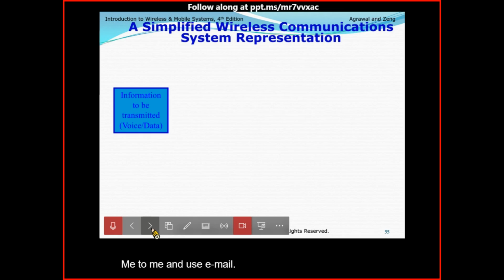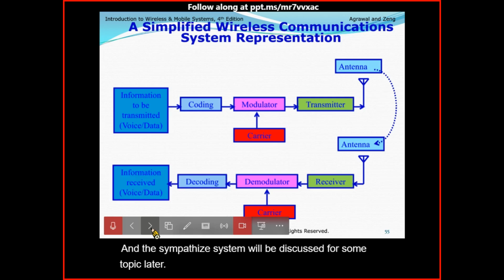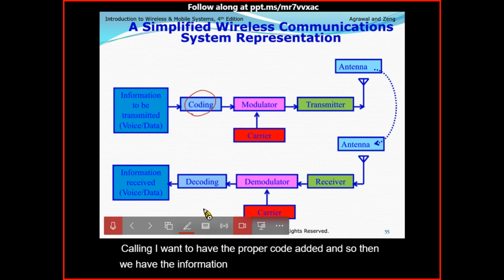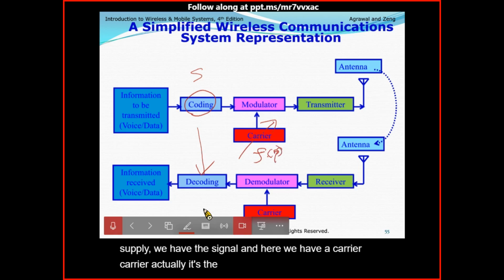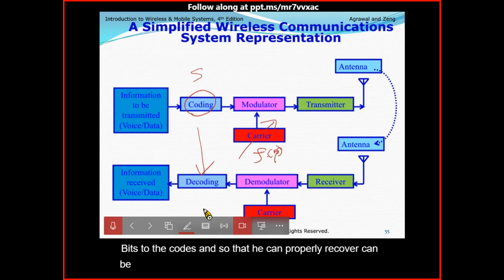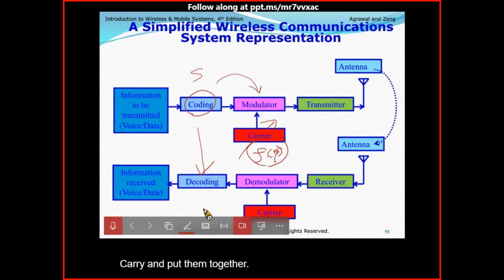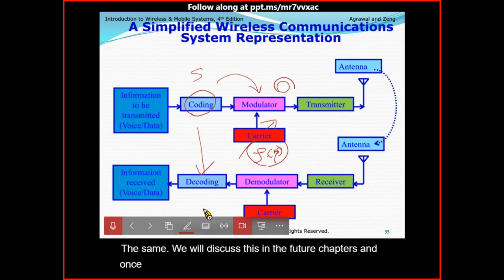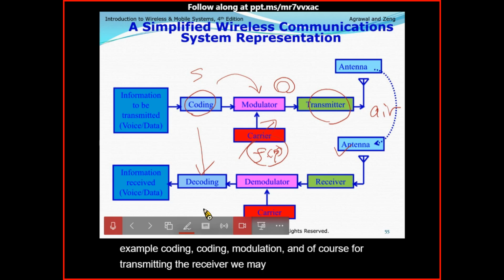[EMI/ 全英語授課] Introduction to Wireless and Mobile Networks, Unit 4-5, Chapter 1 (Part 12), 2024/03/04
2024/03/04 (第3周)

2024/03/04 (Week 3)

內容：Chapter 1 (Part 12), A Simplified Wireless Communications System Representation

Content: Chapter 1 (Part 12), A Simplified Wireless Communications System Representation

huei-wen_ferng

# introduction_to_wireless_and_mobile_networks